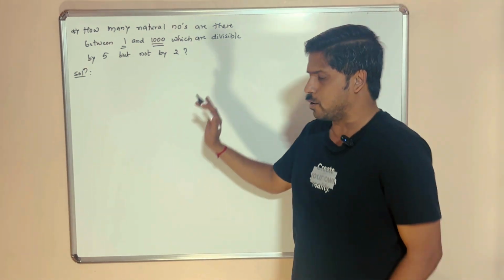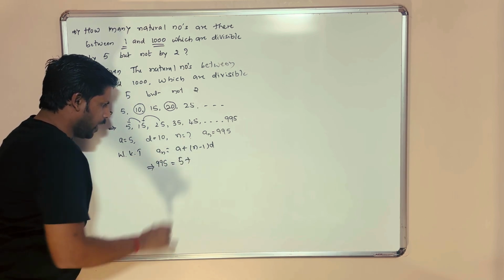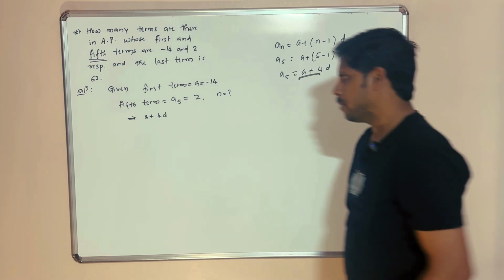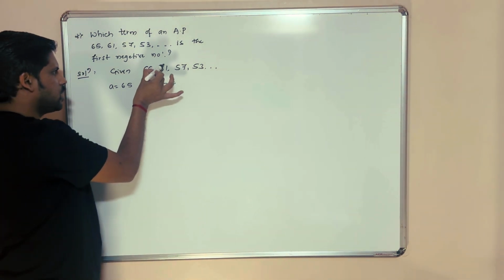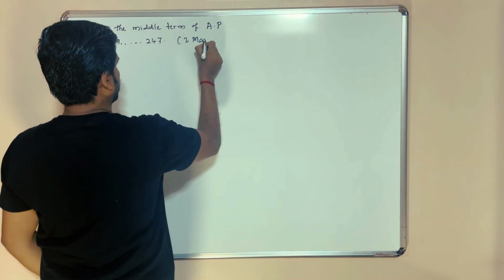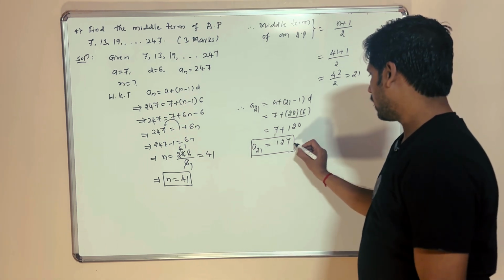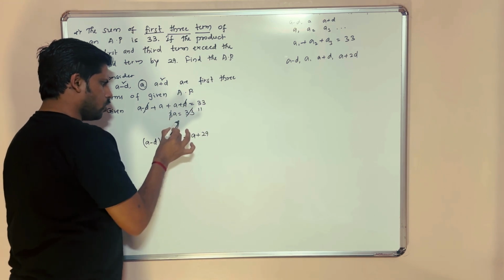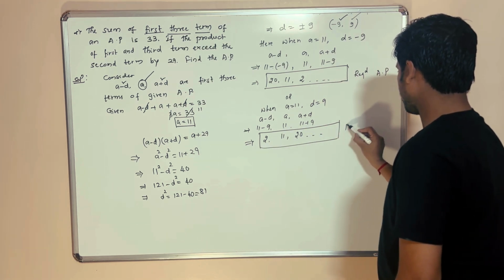Arithmetic Progression Part -II Class 10🔥 | Class 10 Maths Chapter 5 AP | Prof. Manjunath Subhedar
1) Arithmetic Progression Class 10 in🔥 | Class 10 Maths Chapter AP | Prof. Manjunath Subhedar
2) Arithmetic Progression class 10 ex 5.1
3) Arithmetic Progression class 10 one shot
4) Arithmetic Progression class 10 ex 5.2
5) class 10 maths chapter 5 exercise 8.1
6) class 10 maths ap
7) class 10 maths ap one shot

Prof. Manjunath Subhedar